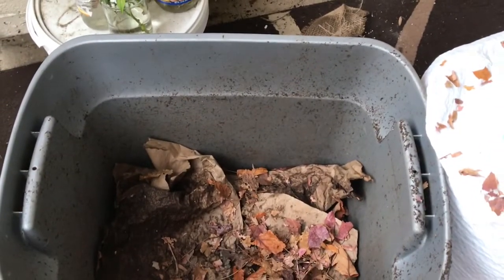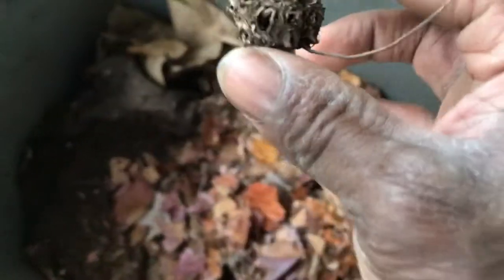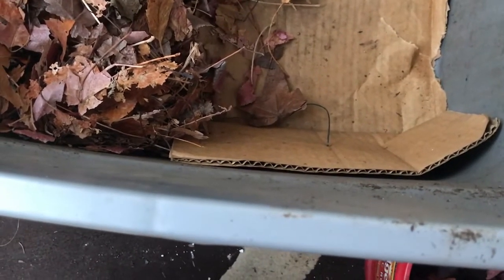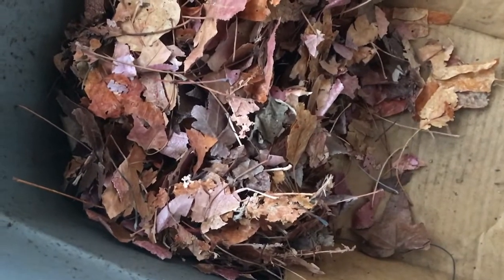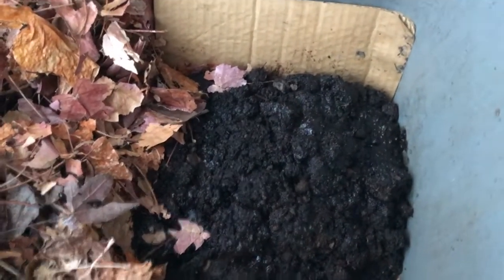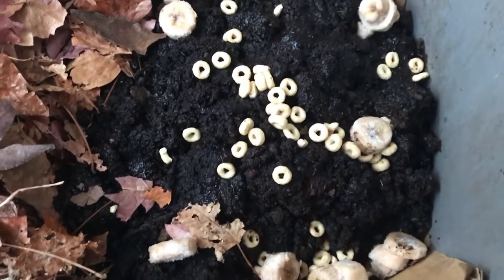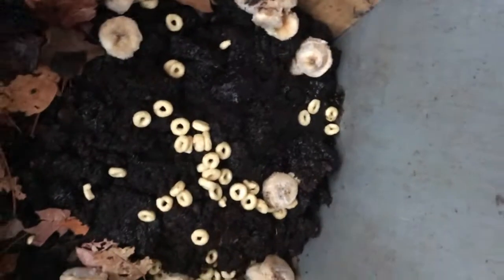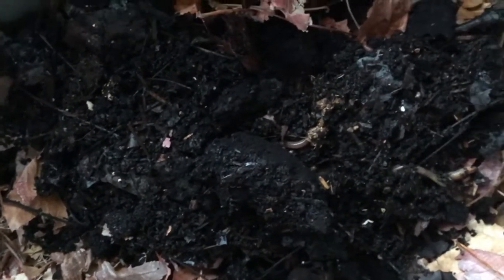How to start a worm bin